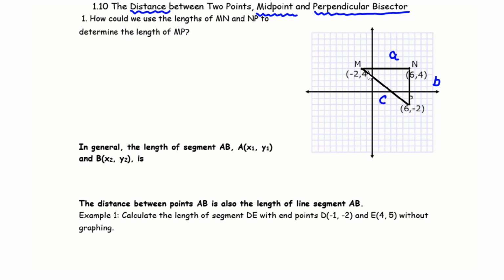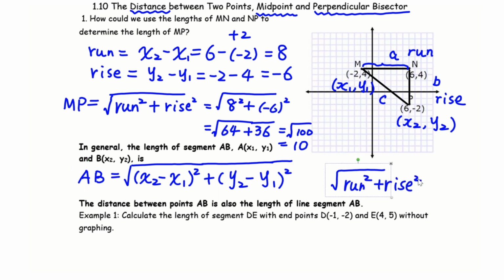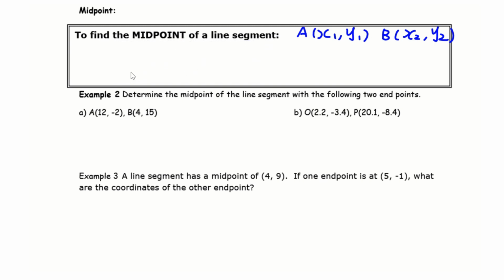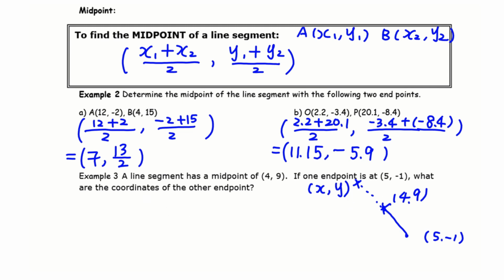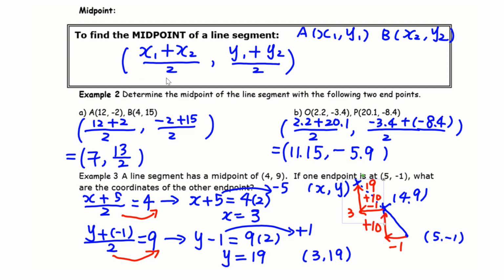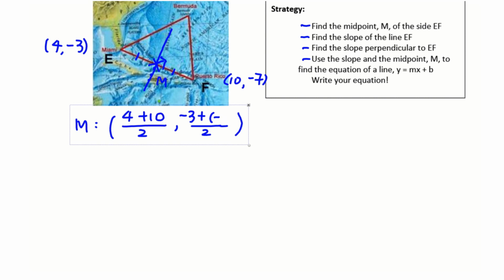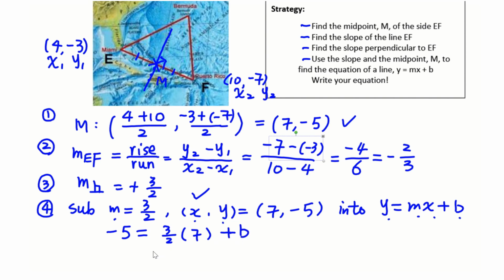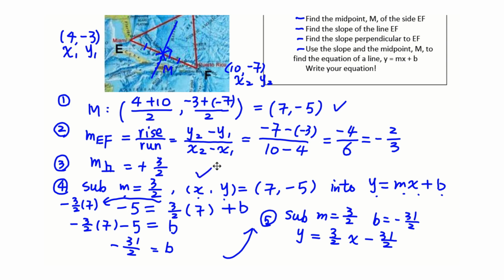1.10 Distance, Midpoint and Perpendicular Bisector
1.10 Distance, Midpoint and Perpendicular Bisector
0:17 Distance between two points
6:36 Midpoint
13:52 Perpendicular Bisector